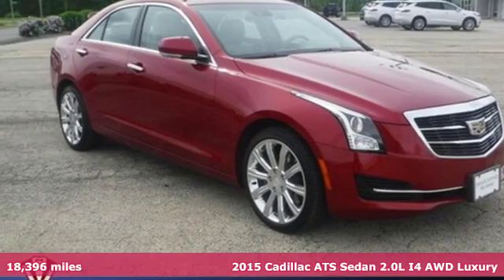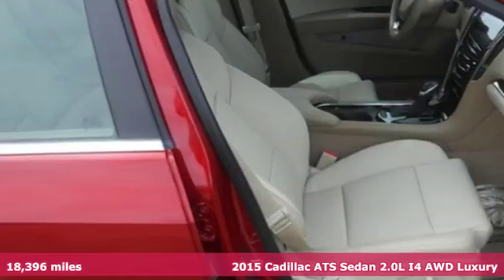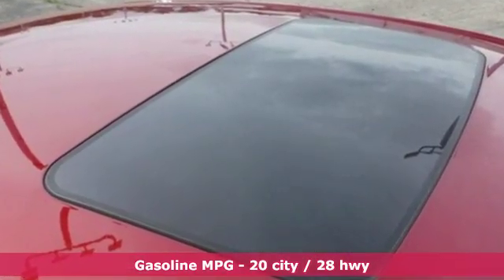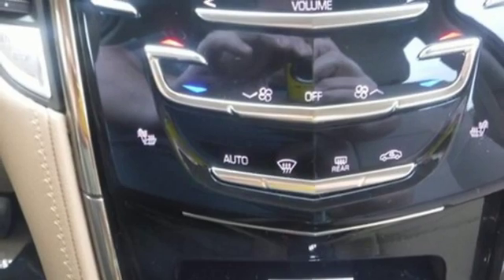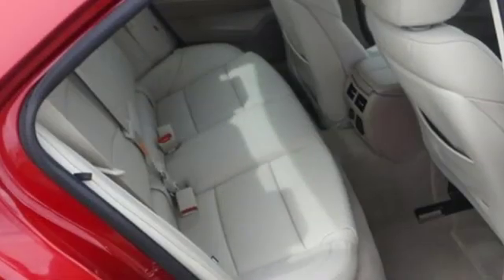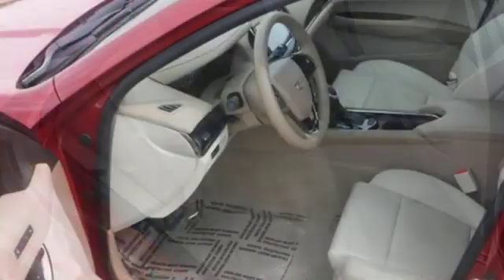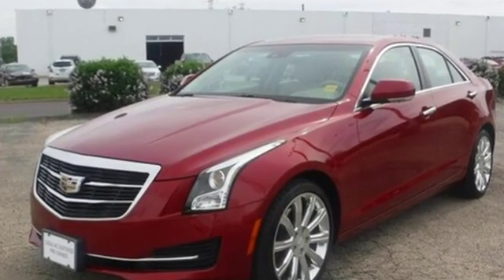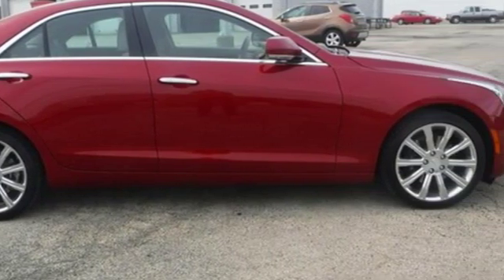2015 Cadillac ATS Pekin IL Peoria, IL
Year: 2015
Make: Cadillac
Model: ATS
Trim: 2.0L Turbo Luxury
Engine: 2.0L 4 cyls
Transmission: Automatic 6-Speed
Color: Red Obsession Tintcoat
Interior: Light Neutral/Medium
Mileage: 18396
Stock #: X272A
VIN: 1G6AH5SX2F0135867
Red Obsession Tintcoat 2015 Cadillac ATS **ANOTHER VELDE 1-OWNER VEHICLE** **LOCAL TRADE WITH ALL MAINTENANCE RECORDS** **LOW MILEAGE** **BLUETOOTH HANDS FREE MOBILE** **4 WHEEL DRIVE** **WARRANTY AVAILABLE** **HEATED LEATHER SEATING** **CLEAN VEHICLE HISTORY REPORT** **NAVIGATION** 110V Power Receptacle 18' x 8' Forged Polished Aluminum Wheels 3.27 Rear Axle Ratio 4-Wheel Disc Antilock Brembo Fr Performance Brakes Active Aero Grille Bluetooth For Phone/Audio Bose Premium Surround Sound 10-Speaker System Cadillac CUE & Navigation Cold Weather Package Forward Collision Alert Heated Driver & Front Passenger Seats Heated Steering Wheel Rim IntelliBeam Auto High Beam Control Headlamps Lane Departure Warning & Keep Assist Luxury Equipment Group 1SF Navigation System Power Sunroof Radio: Cadillac CUE Info/Media Ctrl w/Embedded Nav Rainsense Wipers Safety & Security Package Self-Powered Shielded Theft-Deterrent Alarm System SiriusXM & HD Audio System Steering Column Lock Control Sun & Sound Package Tilt Sensor Wireless Charging. CARFAX One-Owner. Clean CARFAX.brbrbrRecent Arrival! Odometer is 15045 miles below market average! 20/28 City/Highway MPGbrbrbrYou are treated like family here at Velde Cadillac Buick GMC!!

We have been in business for 50 years, serving the Peoria and Pekin metro area. Our Service hours are 8 am-5pm. Monday through Friday. 8am-3pm Saturday.
Address:
2220 N 8th St